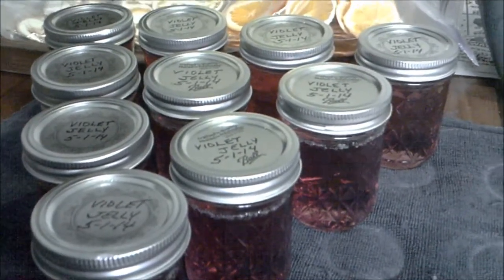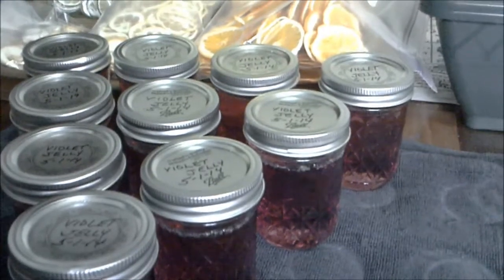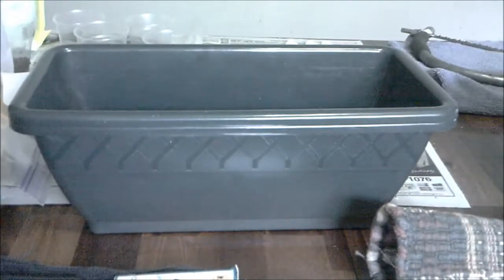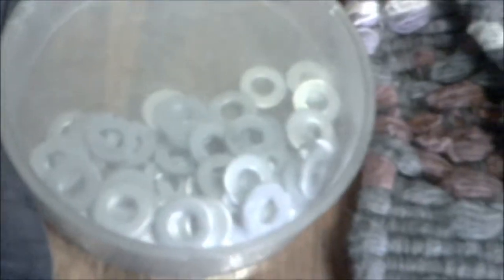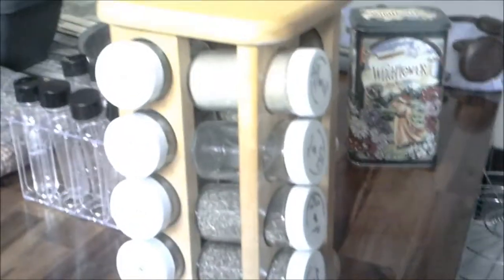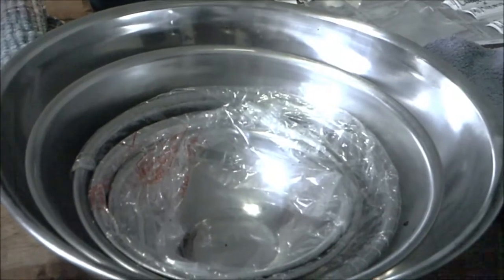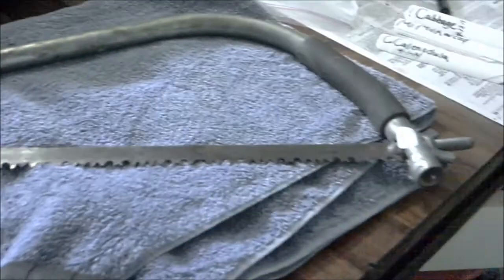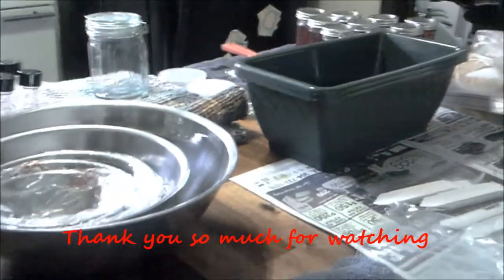Violet Jelly Review and Yard Sale Haul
My review of my violet jelly and some yard sale and estate sale haul for today. Woodsygirl62 and I went to yard sales today. Found a few good buys. This video was made with my vivitar camcorder and windows movie maker